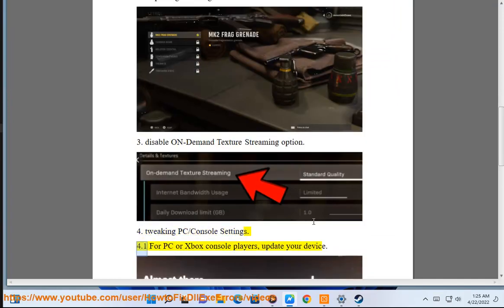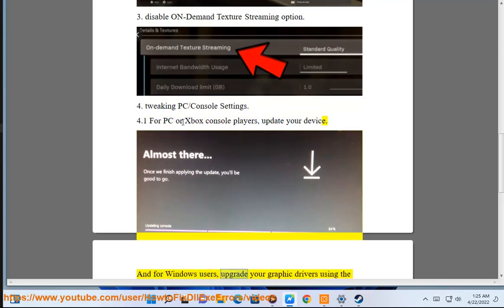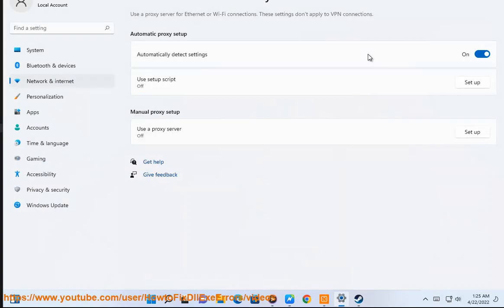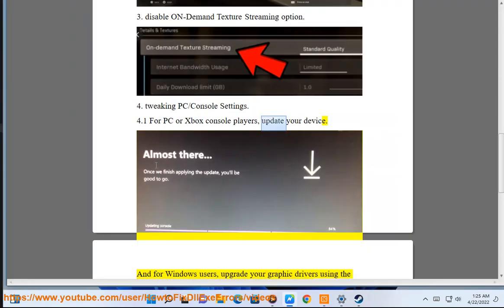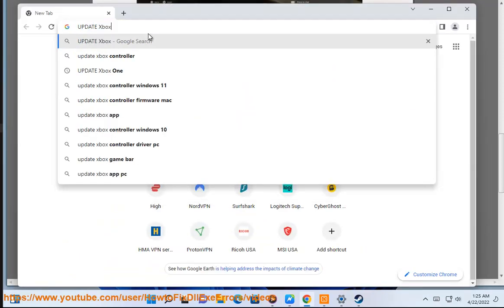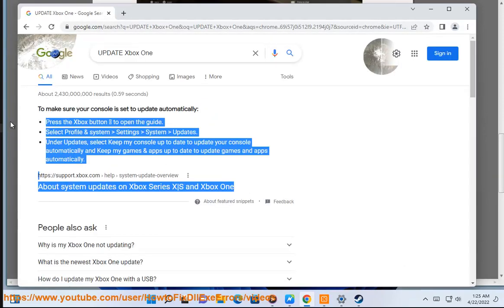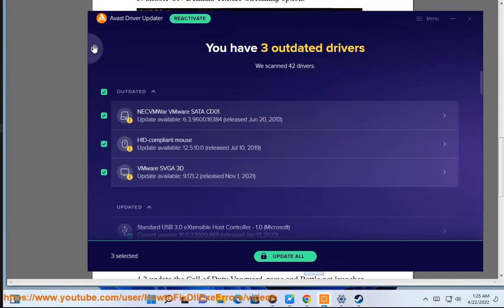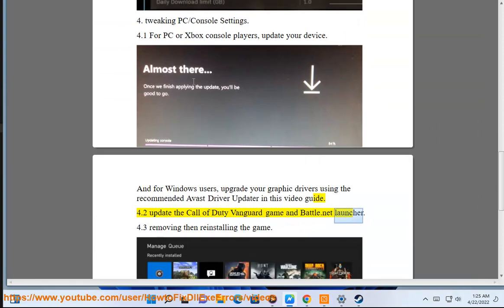Fix Call of Duty (COD) Vanguard dev error 6032 on Windows/Xbox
Here's how to Fix Call of Duty (COD) Vanguard dev error 6032 on Windows/Xbox. Run Avast Driver Updater@ to keep your device drivers up-to-date, easily & effectively.